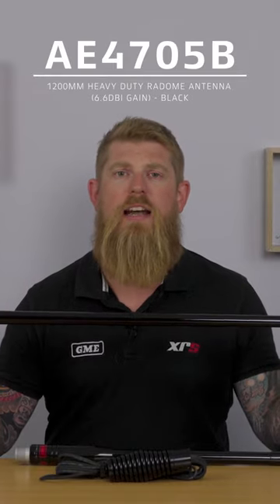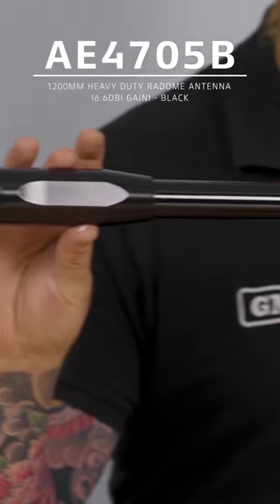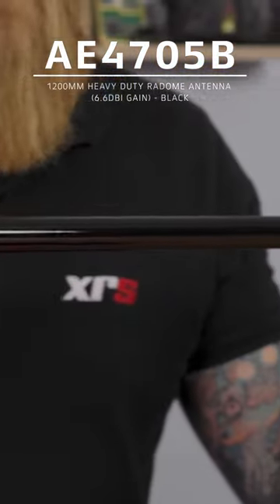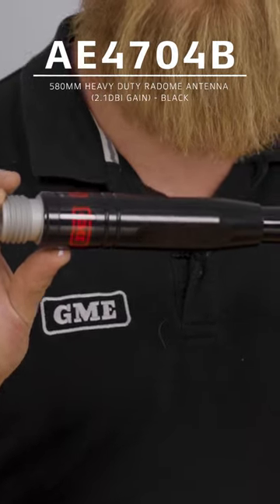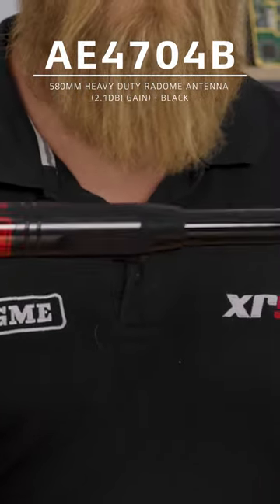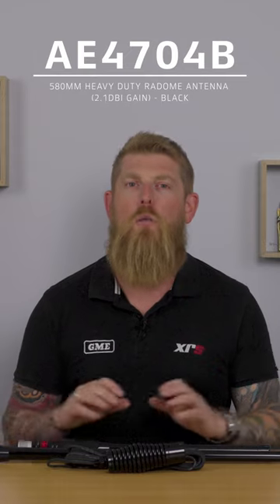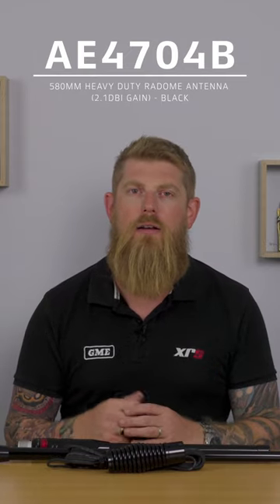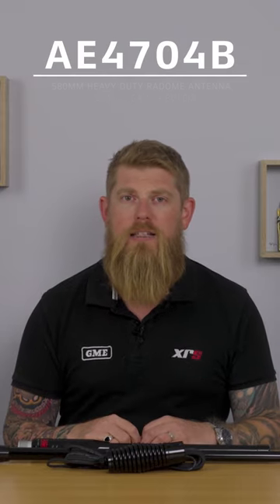CB Radio Antenna Gain Explained!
Ever wondered why we have different size antennas? It's not for looks! Today we explain antenna gain and why you need to know this for your cb radio antenna!